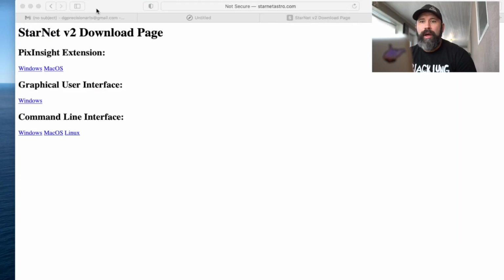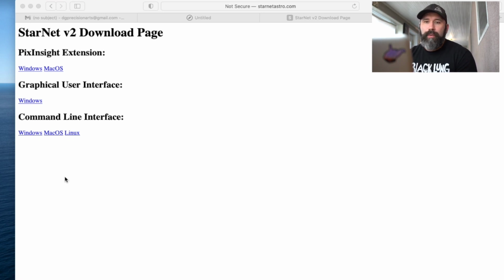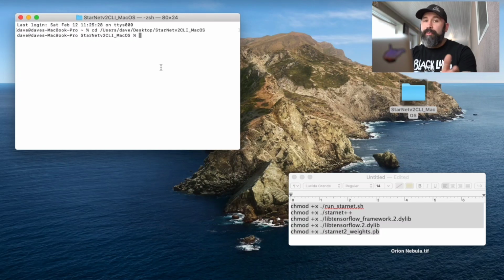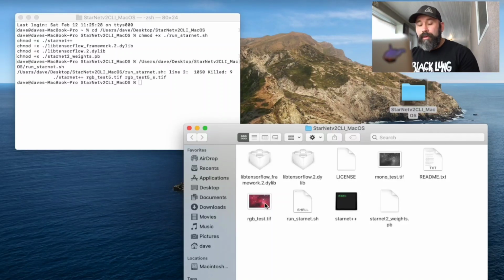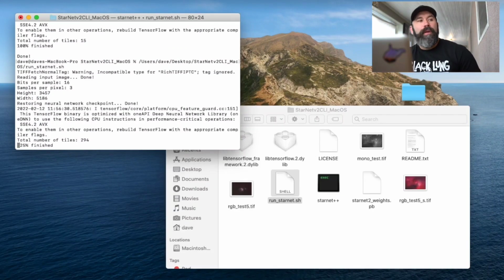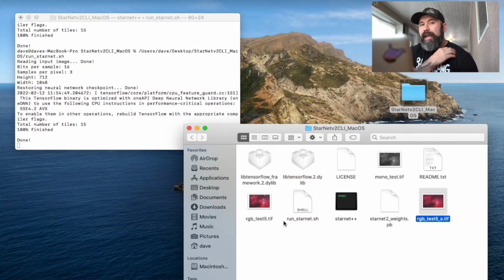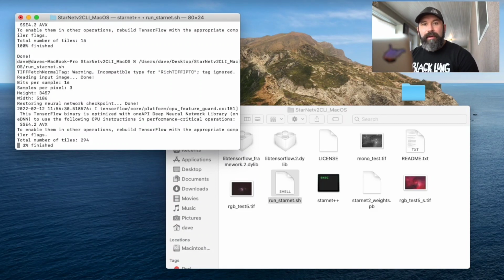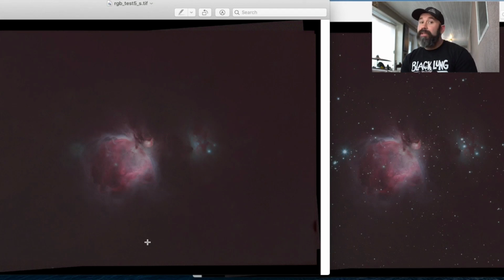STARNETT Version 2 Is Here! HOW TO Install and Run on Mac/ Astrophotography tutorial wth L commands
In this video,  "Starnett Version 2 Is Here! How To Install and Run on a Mac/Astrophotography Tutorial with L Commands",
my good friend Dave Green covers everything you need to know in order to get the new Version of Starnett installed and working on a Mac Computer..
There are literally no others videos covering this specific topic,  so here it is...
Alot of trial And error and many headaches went into figuring this out, and this is what he came up with,  so helpfully this video can help speed that process up for others... Thank You Dave Green!!
Clear Skies Everyone!!

here is a link to the Starnett V2 download

Here are the L Commands that you can copy and paste:

chmod +x ./run_starnet.sh
chmod +x ./starnet++
chmod +x ./libtensorflow_framework.2.dylib
chmod +x ./libtensorflow.2.dylib
chmod +x ./starnet2_weights.pb